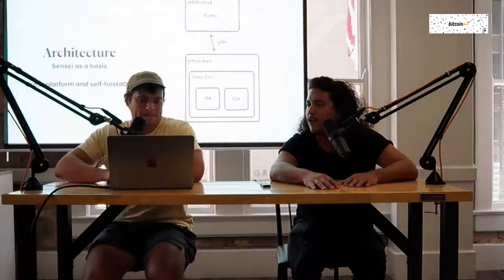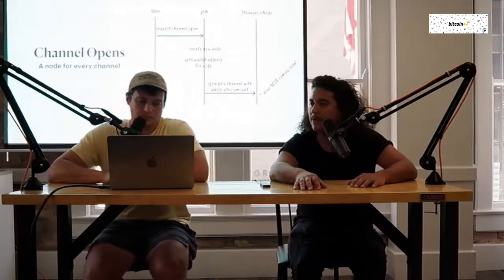✏️ Bitcoin Dev Shop: Lightning privacy wallet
🎯 Team Bitcoin Dev Shop - pLN

🏄 It's hard to use lightning privately.

Bitcoin++ hackathon live from Bitcoin Commons in Austin, Texas.